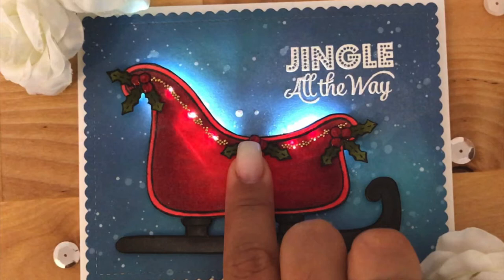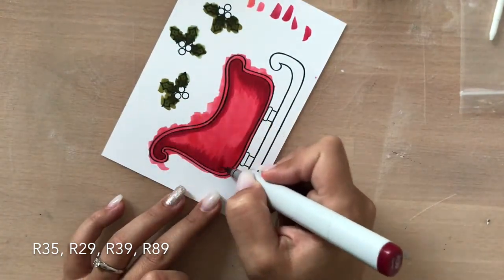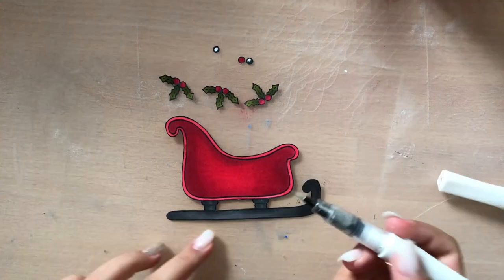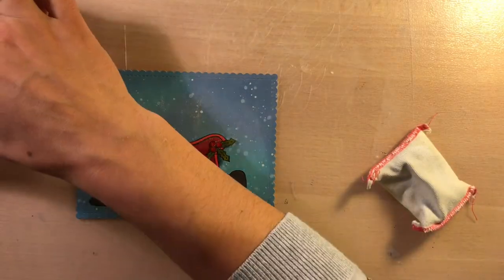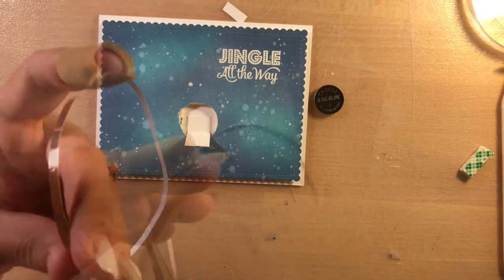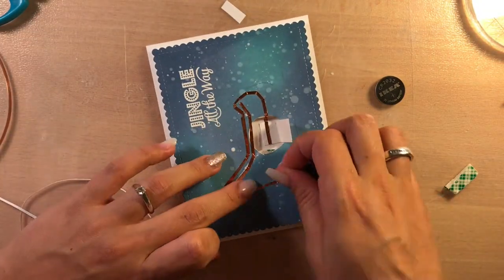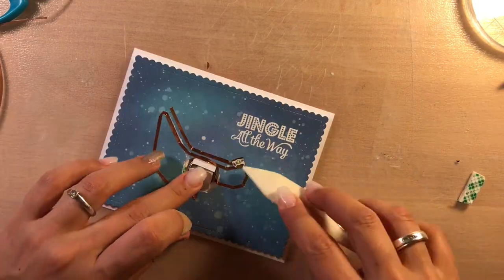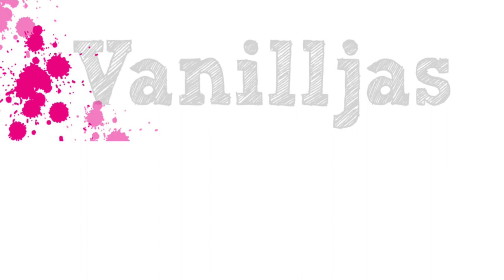Chibitronics & CAS-ual Fridays collaboration - card making tutorial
Watch me creating this fun flying sleigh using Chibitronics lightning system and sleigh ride stamp set from CAS-ual Friday stamp.

SUPPLIES/ MATERIAL:
Batterie 3V Knopfzelle
Fiskars Schneidebrett
Foam Tape 3M
Folia Bonefolder/ Falzbein
Folia Schere
Kuretek Wink of Stella
Memento Tuxedo Black
Ranger Glossy Accents
Scotch 3M Tape Glider
Sizzix BigShot
Tim Holtz Ink Blending Tool
Tim Holtz Chipped Saphire
Tim Holtz Distress Oxide Broken China
Tim Holtz Distress Oxide Faded Jeans
Versamark Watermark Ink
WOW Embossing Opaque White Embossing Powder